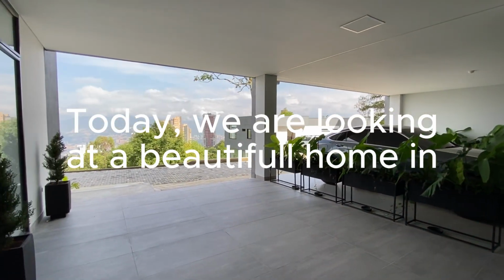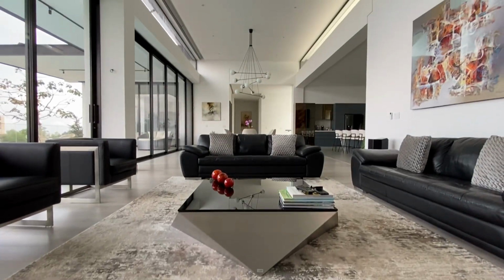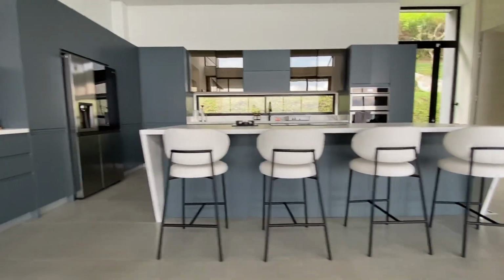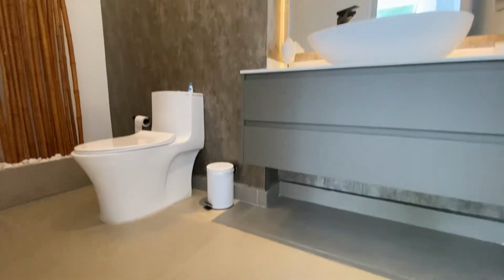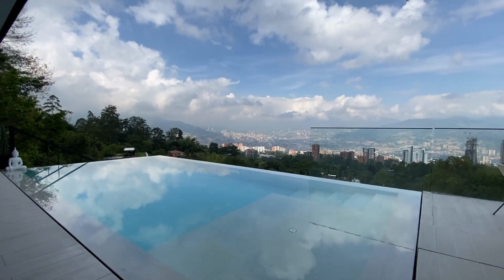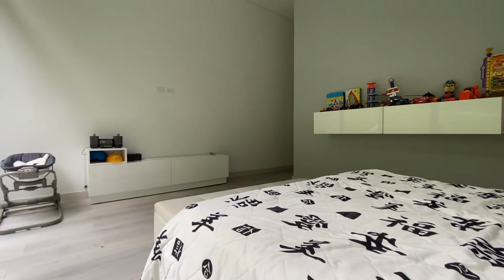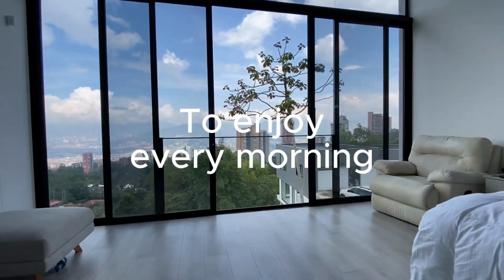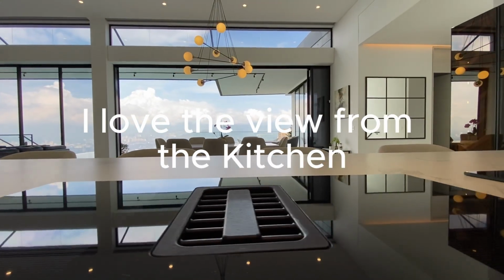Luxury VIEW to Medellin Redefined: Step Into This Home!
Medellín Luxury Redefined: Step Into This Home!

This is a channel about Real Estate in Medellin. We are professionals with over 40 years of experience working with real estate in Medellin. We cater to locals, foreigners, and expats. We put all our knowledge into getting you the best information and properties in Medellin. Welcome to Medellin.